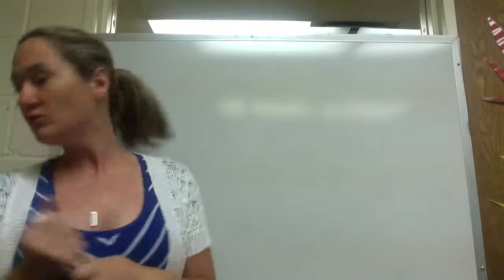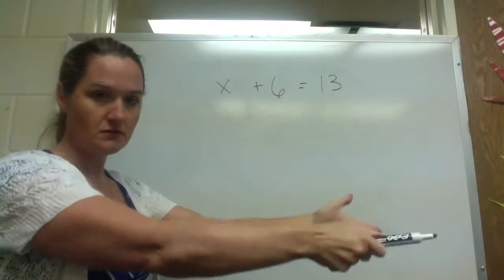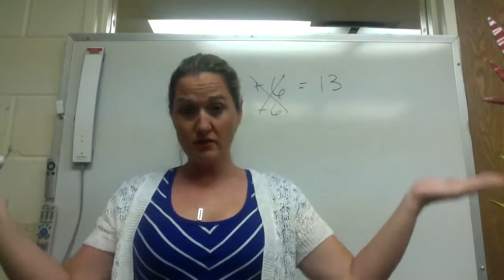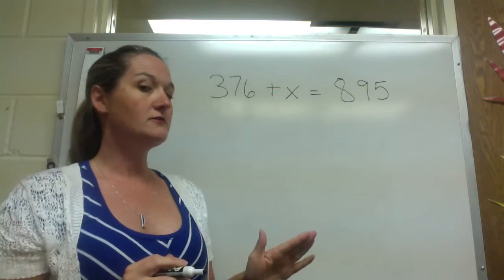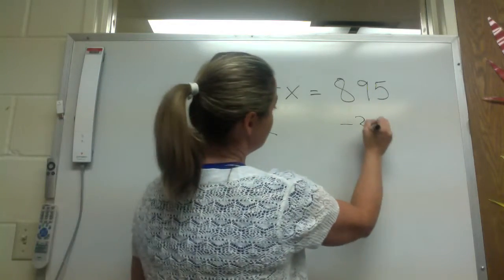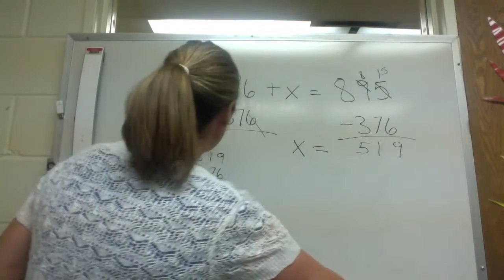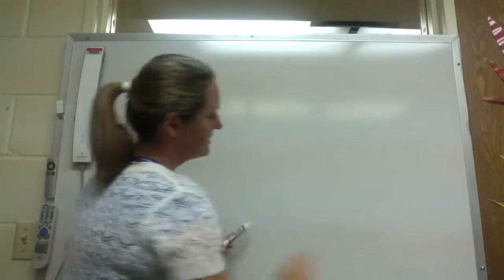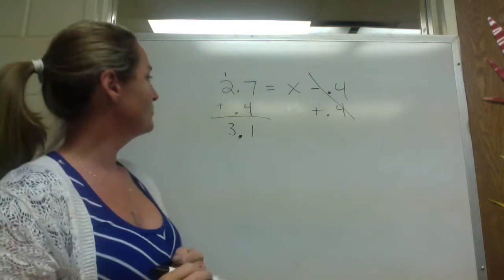3.5 and 3.6 One Step Algebraic Equations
This video is about 3.5 and 3.6 One Step Algebraic Equations